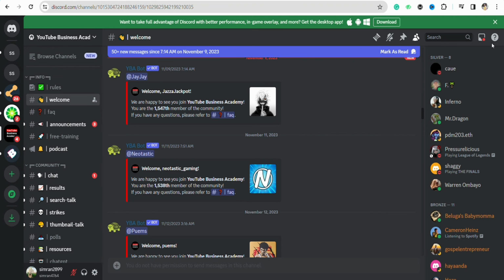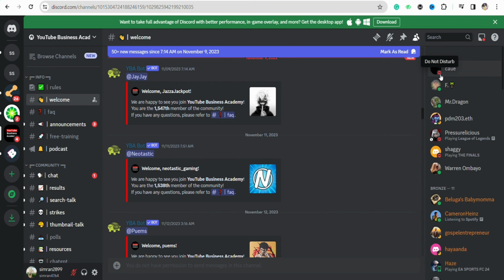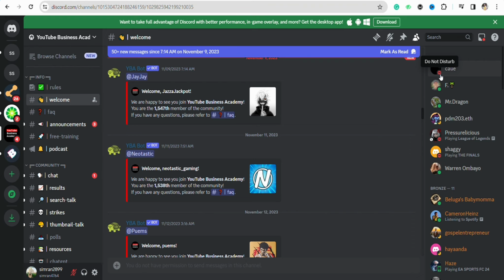How to know if someone is online on Discord (Full Guide)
In this video, we're going to teach you how to know if someone is online on Discord. We'll cover how to enable Discord logging, how to find user information, and how to use Discord logs to find out if someone is online.

Discord is a popular chat app for gamers that can be used for a variety of purposes, including communicating with friends and fellow gamers. In this video, we're teaching you how to use Discord logs to find out if someone is online. By analyzing user activity on Discord, you can easily determine if someone is currently online and available to chat!